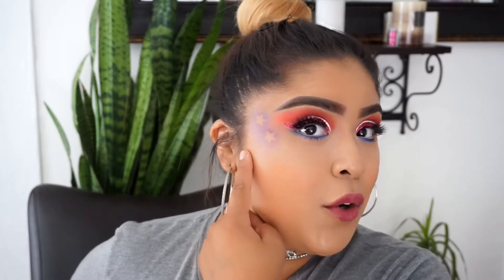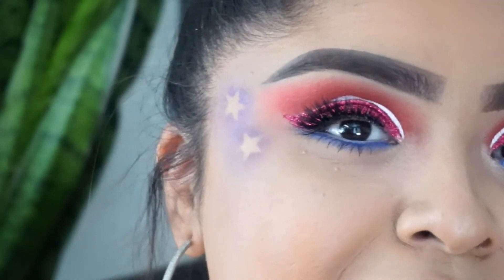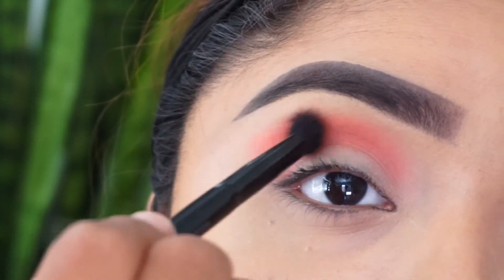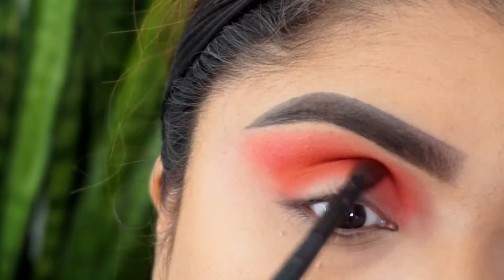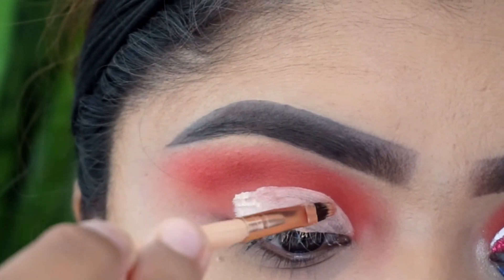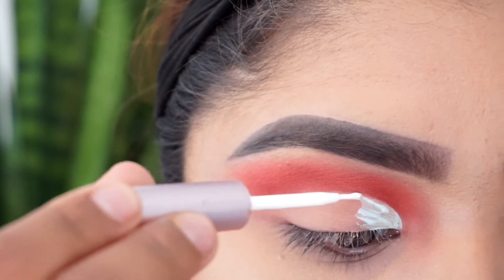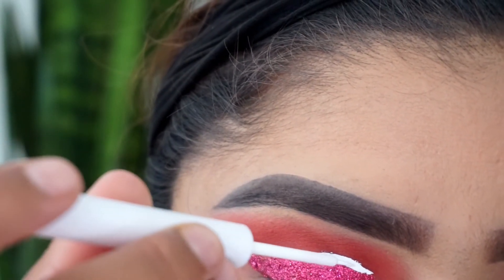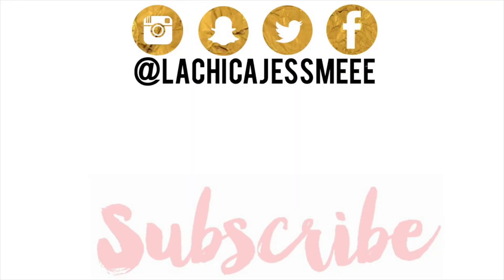4th OF JULY MAKEUP 2017!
Happy 4th OF JULYY! Fun fact: Our 1st vlog was 4th of July it is been a year!

Products Used
-BH COSMETICS Take Me to Brazil Palette
-MORPHE 350 Matte Palette
-House of Lashes Eyelash Glue
-NYX Red Glitter
-NYX White Liquid Eyeliner
-NYX White stick eyeliner
-Artistry  Mascara
-Eyelure Lashes

➜ EBATES (Get Cash back when you shop online- I use this before I buy anything online. FREE $10 Gift card when you sign up, it's legit.) ◇ ebatesjessmeee